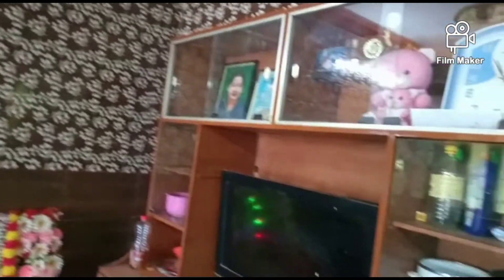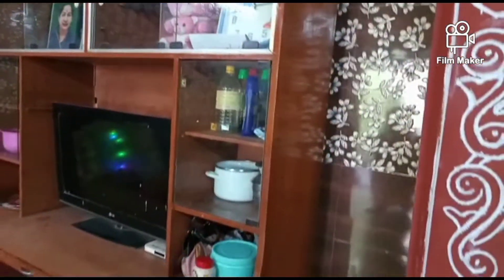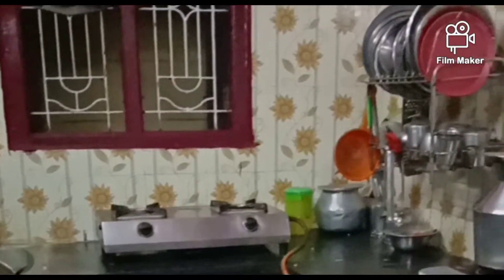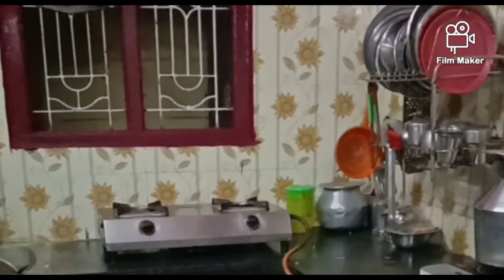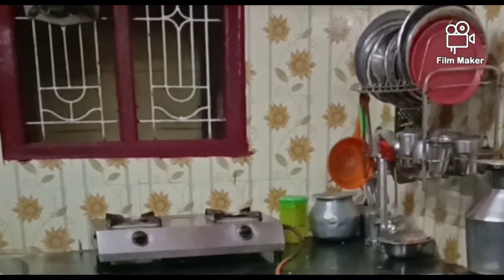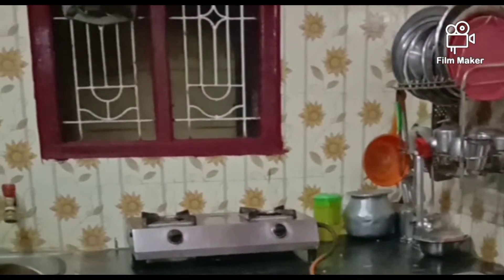En amma veedu pakkalama vanga# My amma home tour